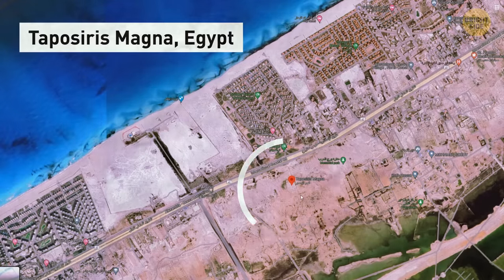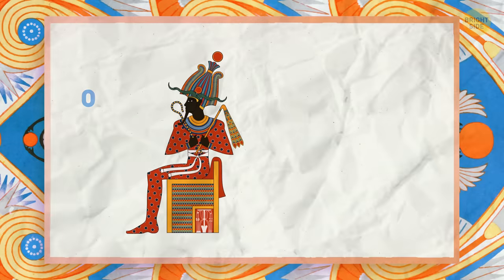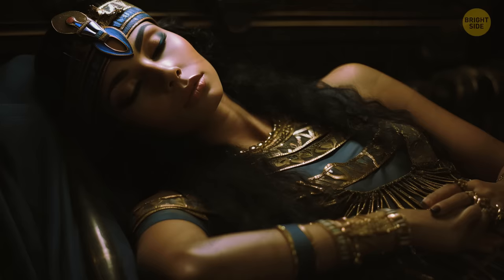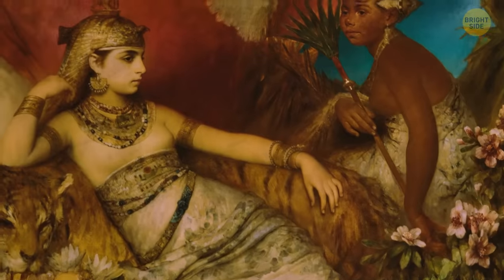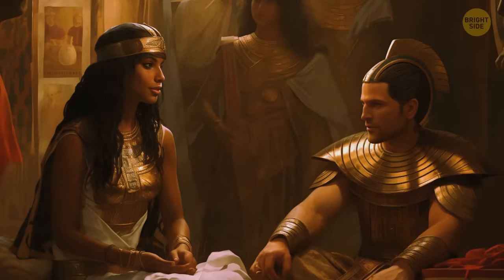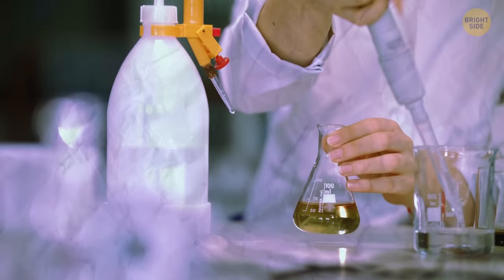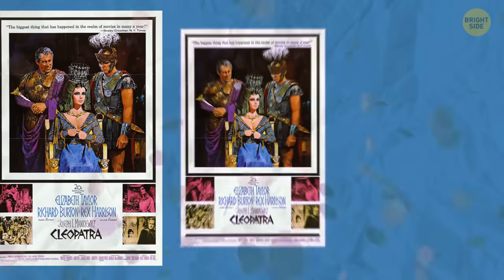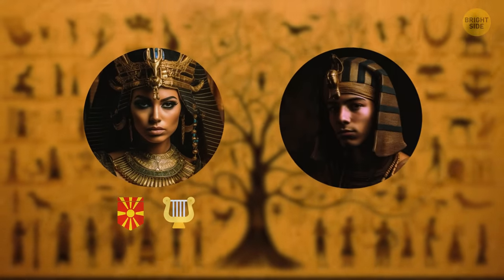This Tunnel May Lead to Cleopatra, Scientists Say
The unearthing of a tunnel purported to lead to Cleopatra is a groundbreaking development in the field of archaeology. This monumental find holds immense potential to unravel centuries-old mysteries surrounding the enigmatic queen's final resting place. By employing cutting-edge technology and meticulous excavation techniques, scientists are meticulously unraveling the secrets concealed within this subterranean passage. While the exact veracity of the tunnel's connection to Cleopatra remains subject to rigorous scrutiny and ongoing research, the implications of such a discovery are nothing short of extraordinary.